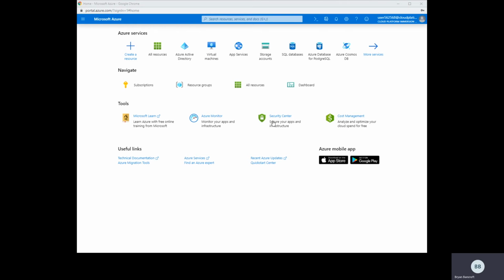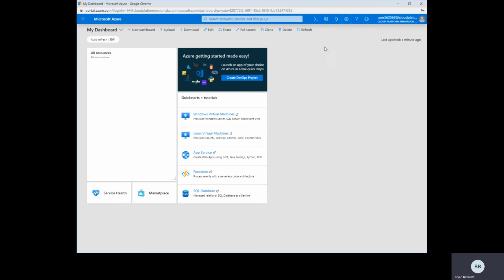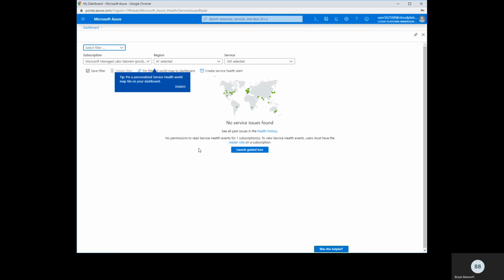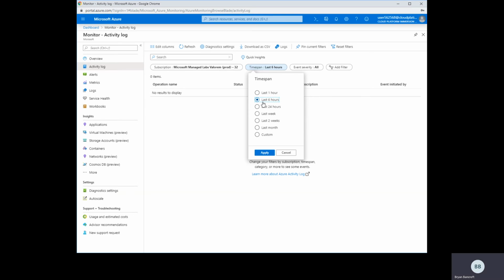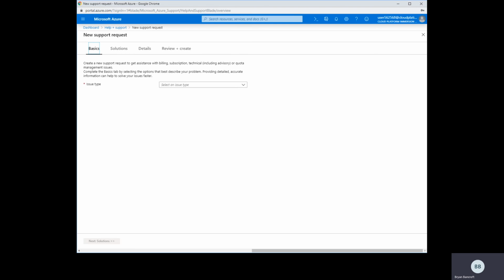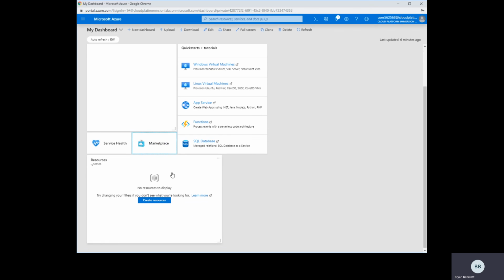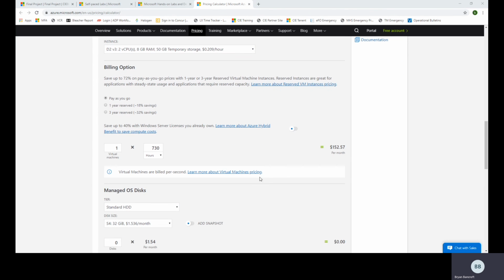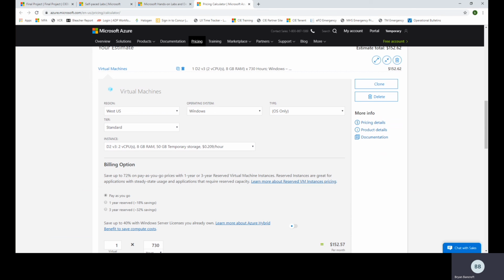Azure Portal Overview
Introduction to navigating the Azure Portal